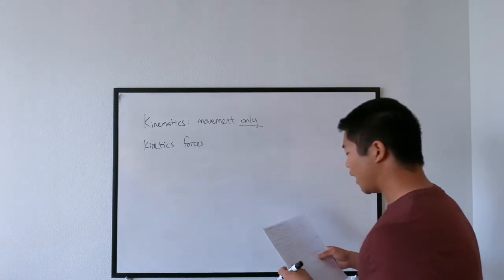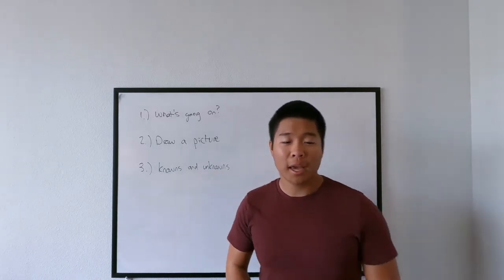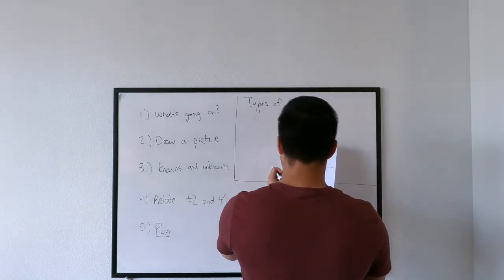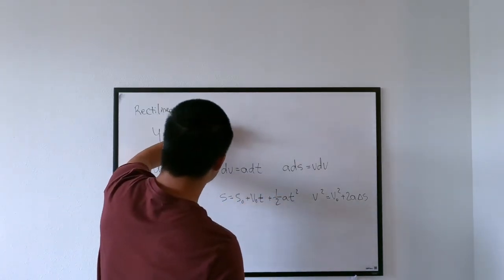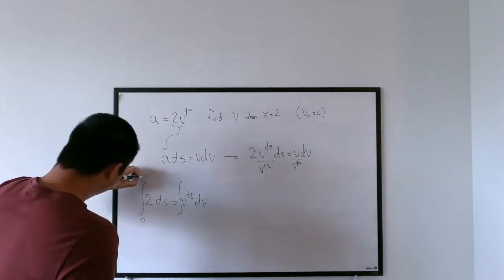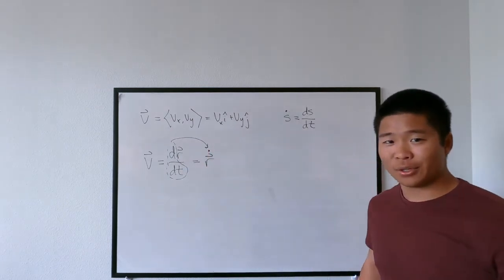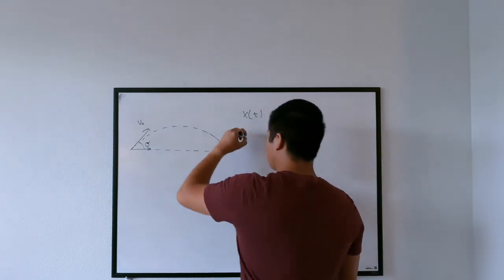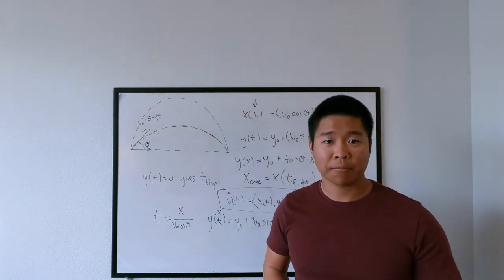Engineering Dynamics Crash Course (Lecture 1)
Introduction to Engineering Dynamics (Lecture 1/8)